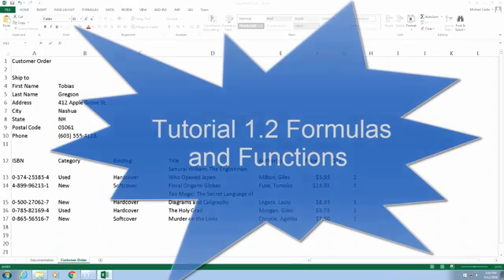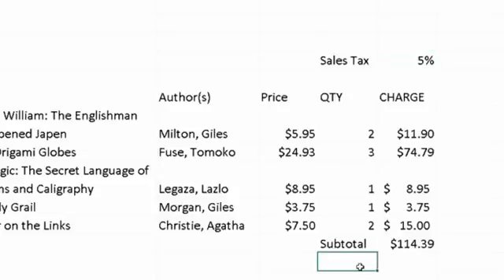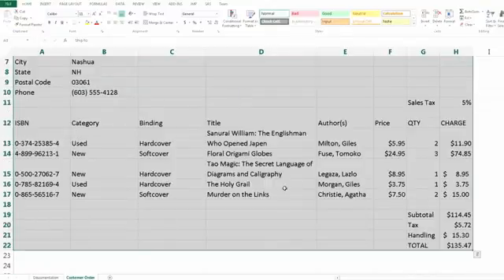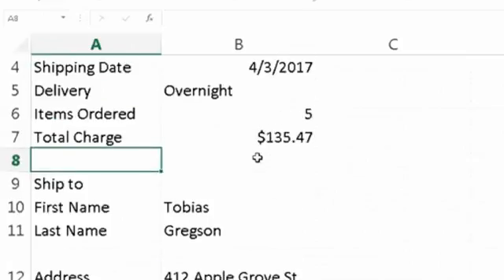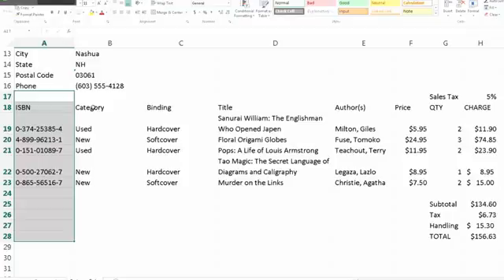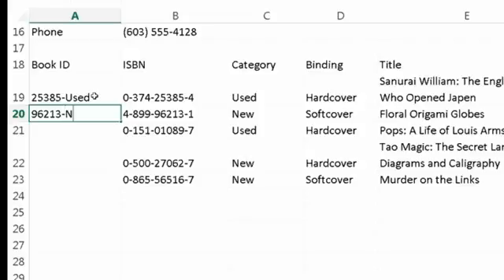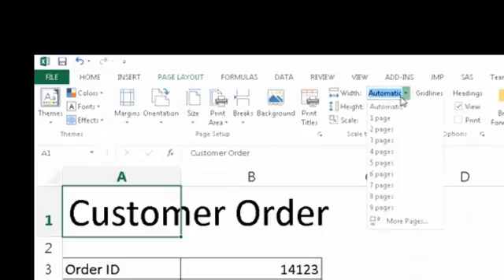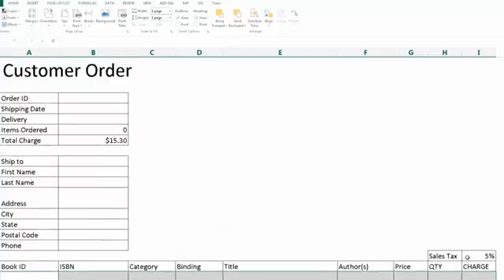Tutorial 1.2: Formulas and Functions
Tutorial 1.1: Formulas and Functions, from: New Perspectives on Microsoft® Excel® 2013, Introductory
by June Jamrich Parsons (Author), Dan Oja (Author), Roy Ageloff (Author)   Mr. Patrick Carey (Author),    Carol DesJardins (Author)

0:25 Entering Formulas
0:33 Cell References
1:06 Copying and Pasting Formulas
1:56 AutoSum
5:26 Moving and Copying a cell range
7:46 Count Function
8:35 Cell Reference
9:13 Insert a new row
12:06 Insert new cells
14:35 Flash Fill
15:55 Add cell borders
17:10 Views
18:53 Visible Function Magic